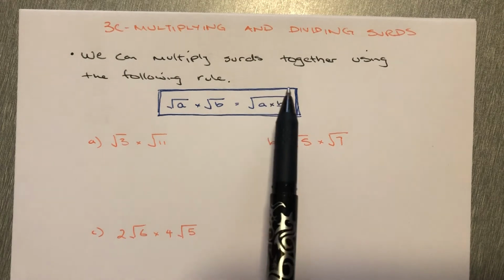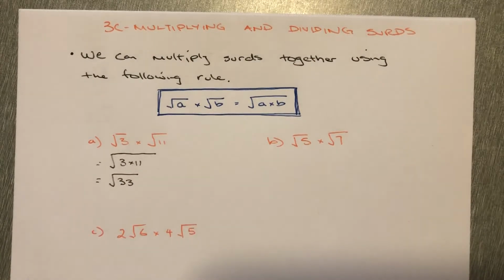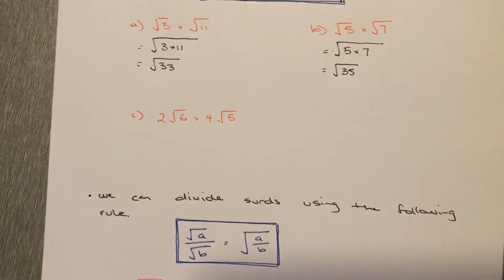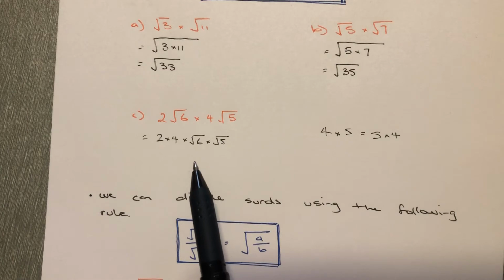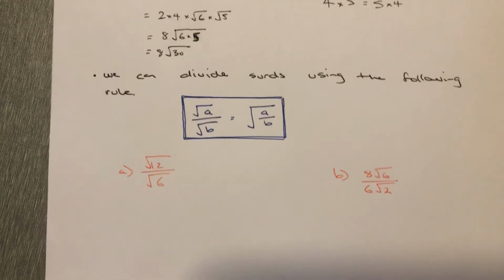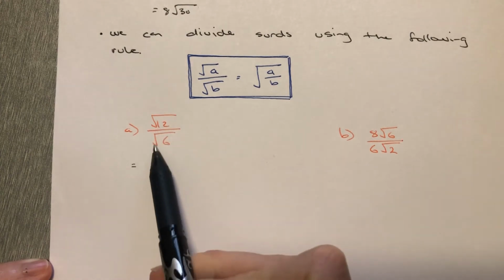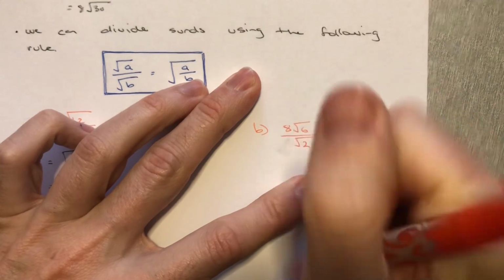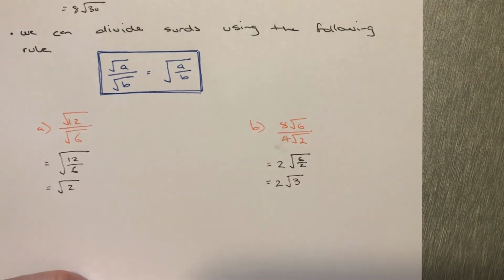Multiplying and Dividing Surds - 10MM - 3C